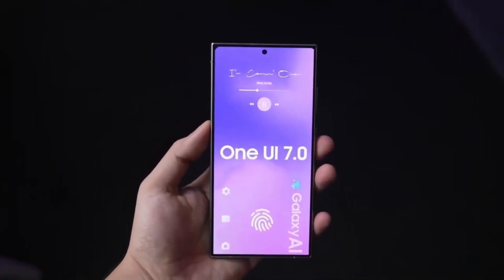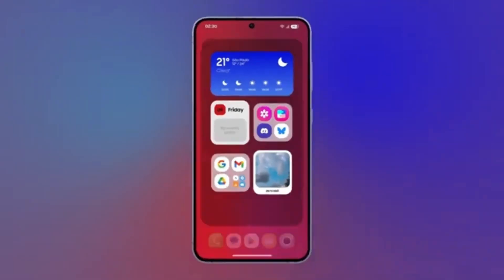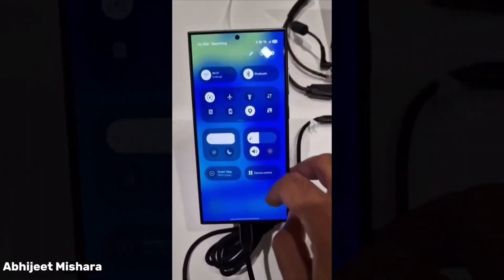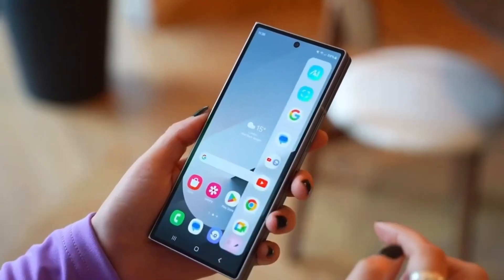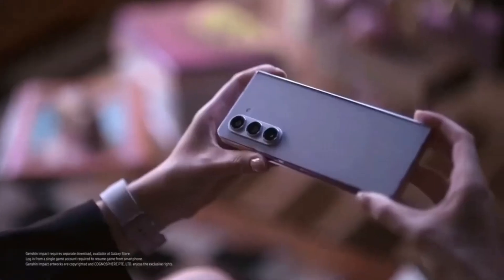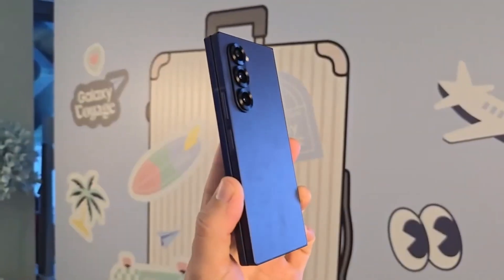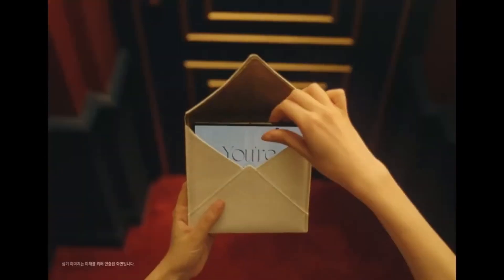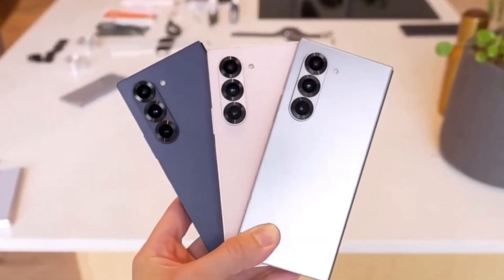Samsung One UI 7 - NEW UPDATE!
Discover the new Calculator app in Samsung's One UI 7! See how it compares to the One UI 6 version and learn how to download and install it on your Galaxy device. Try it now and explore the subtle changes!

PEACE!!